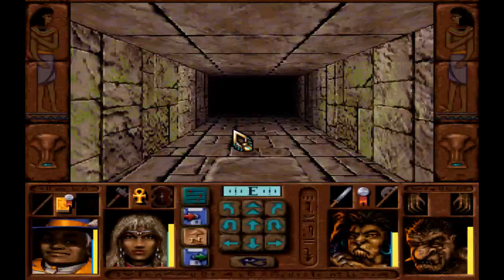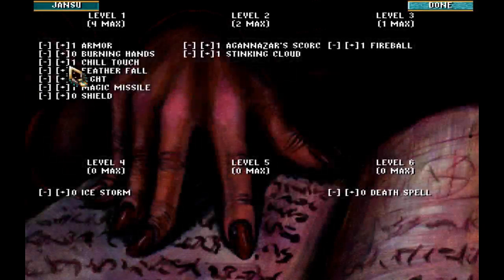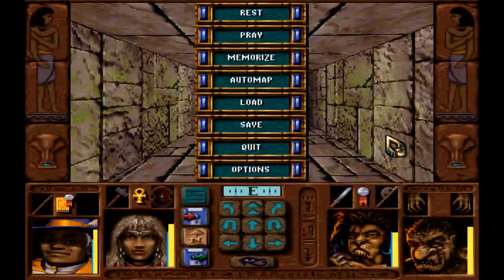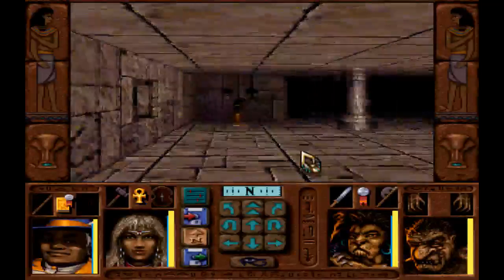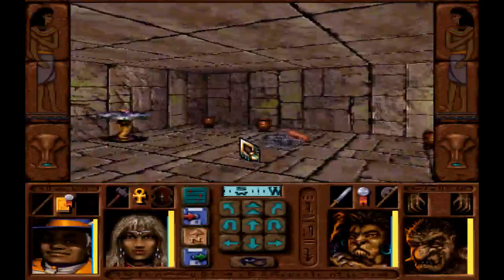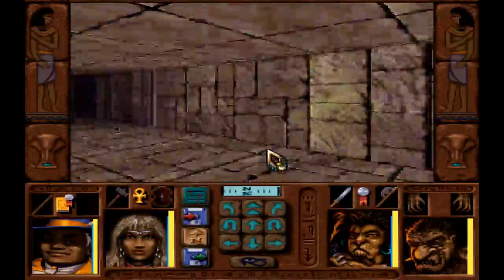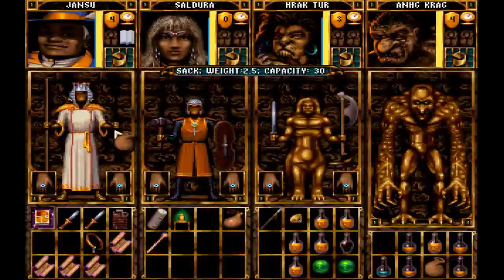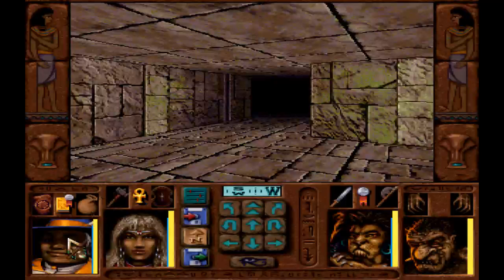The Stone Prophet: 06: Facetious Telepathy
We check out the last bits of the Sunken Shrine and make our way back towards the Blind Woman.

Seems that sarcasm is something that every denizen of this desert has in surplus.